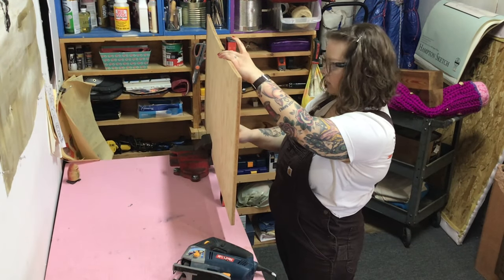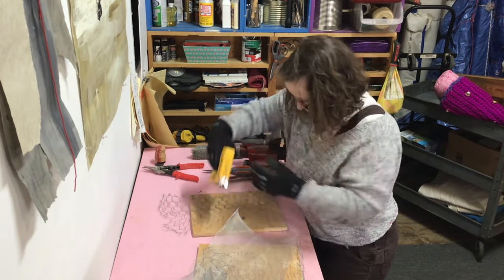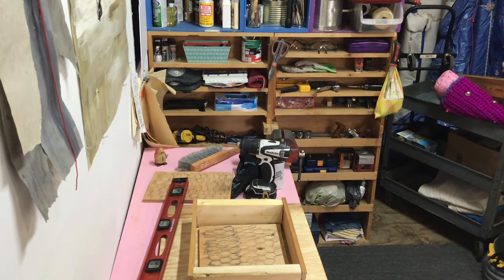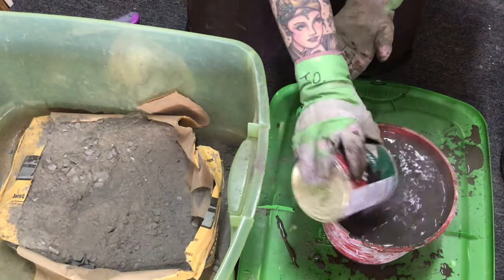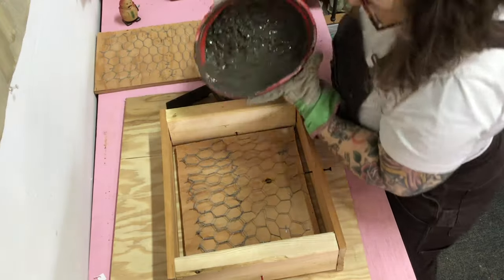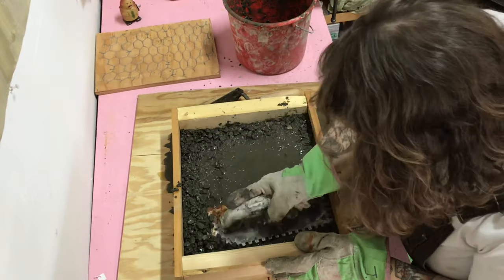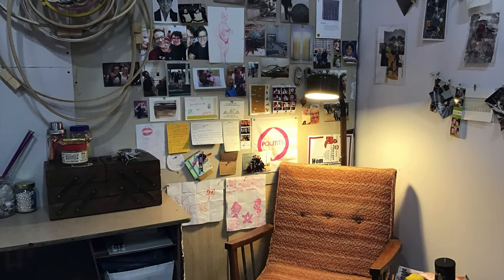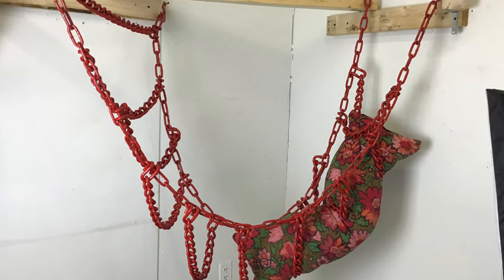BCA Artist Tour and Demonstration: Jacquie O'Brien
Join Burlington artist Jacquie O'Brien as she describes her concrete casting process, walking the viewer through a step by step overview of what is involved. O'Brien works in concrete, wood, fiber and industrial materials to create dynamic sculpture uniting the hard and soft. Using concrete castings in concert with vinyl, beads and used fabrics, she brings together a calamity of materials to elicit a visceral gut reaction.